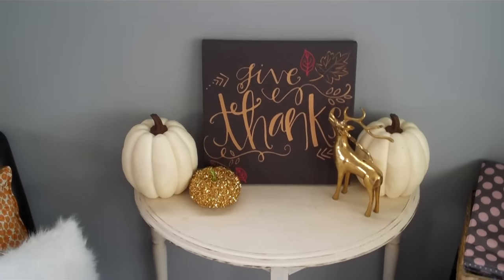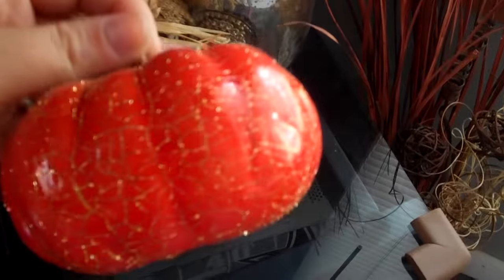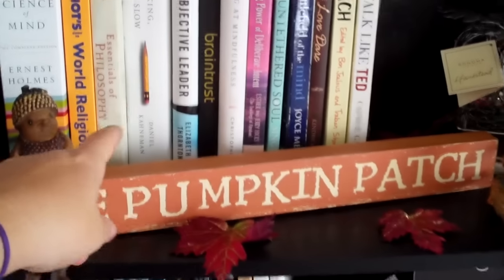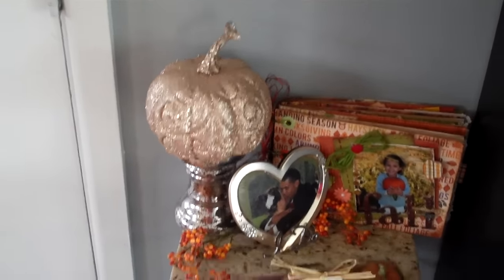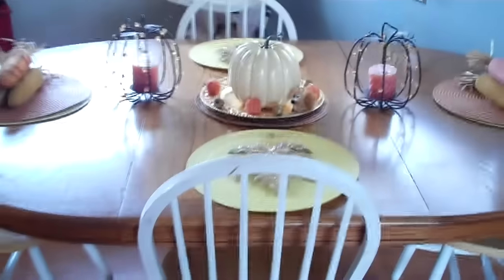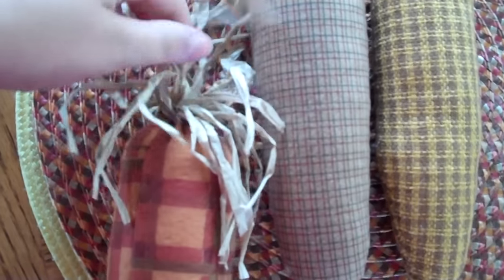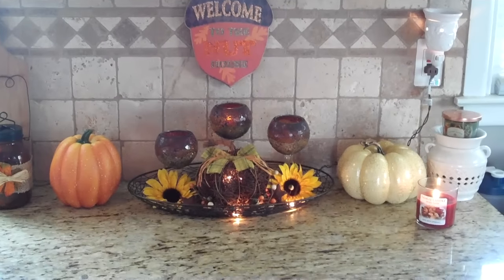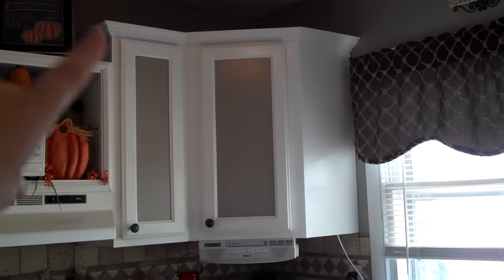Mel's Fall Home Tour :) Part 1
Hey Friends! This video is a bit lengthy so kick back n relax & enjoy the show lol.